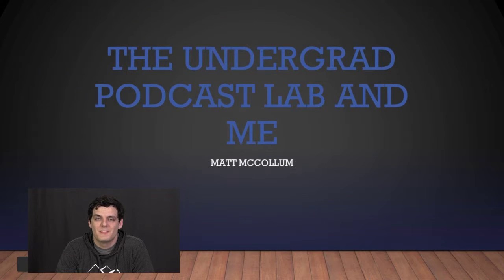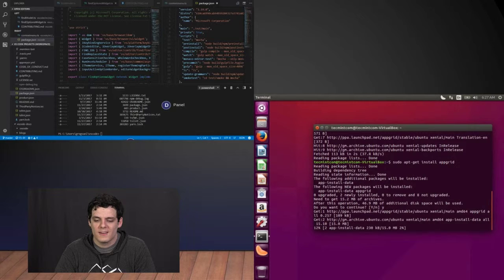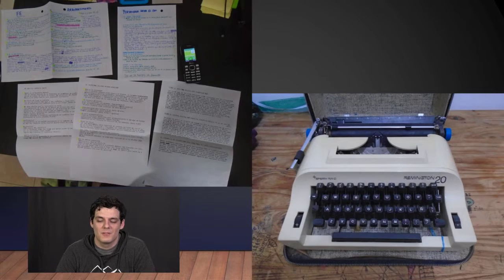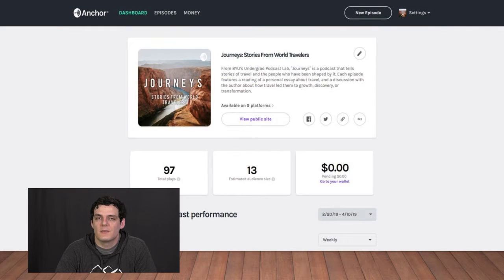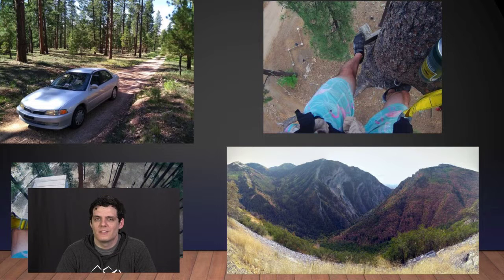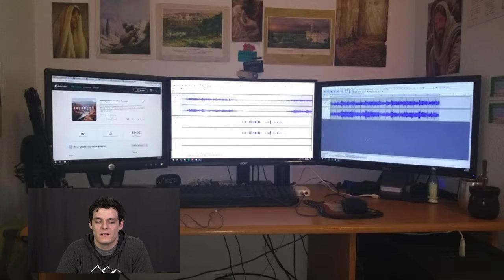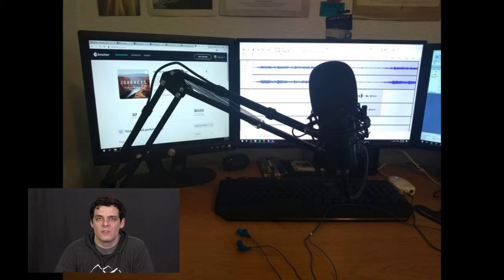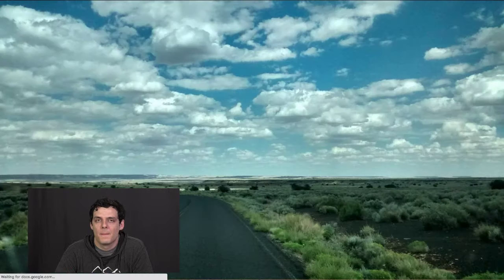The Undergrad Podcast Lab and Me (Matt McCollum, "Journeys")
Student podcaster Matt McCollum describes how he helped to produce "Journeys: Stories From World Travelers" through BYU's Undergrad Podcast Lab. (Hear "Journeys"